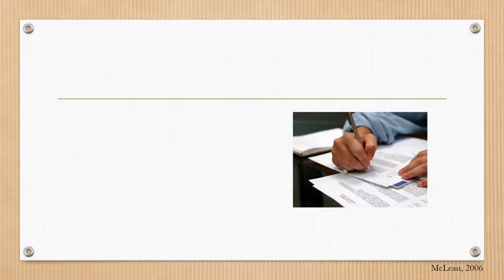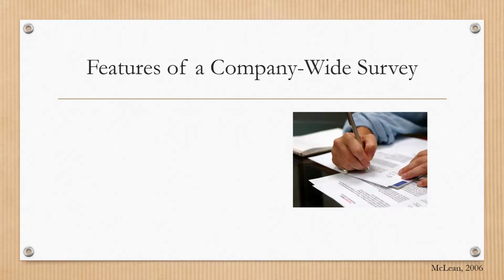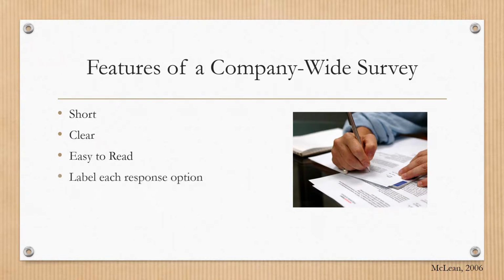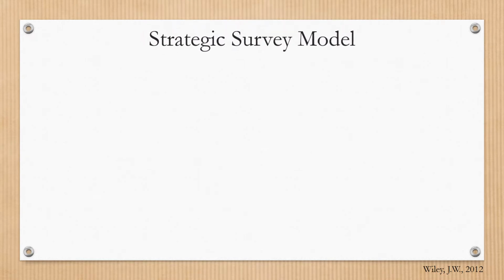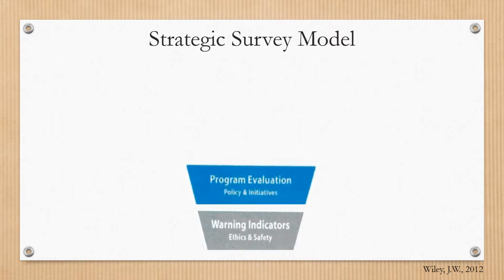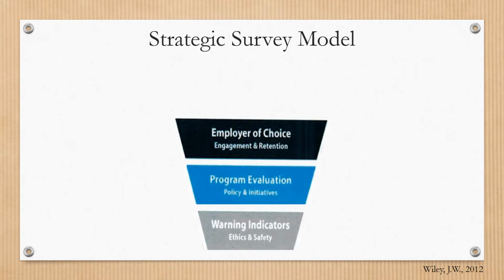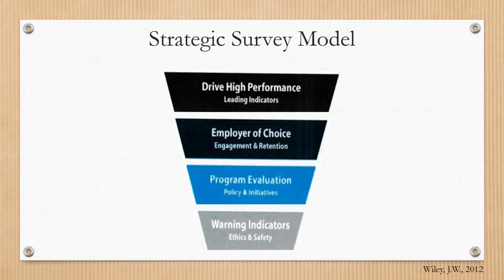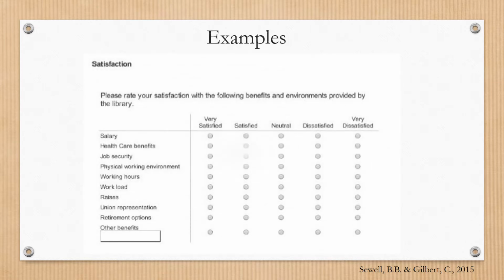Intervention #2 Surveys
Description